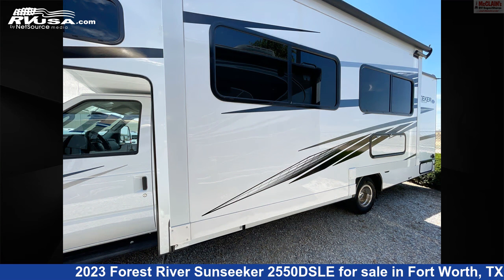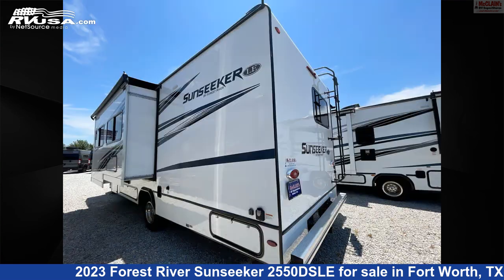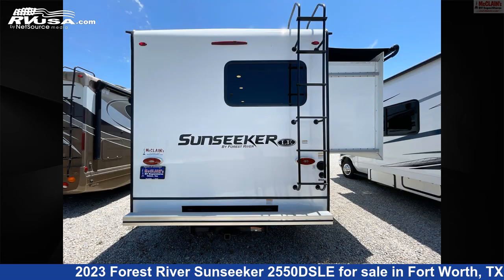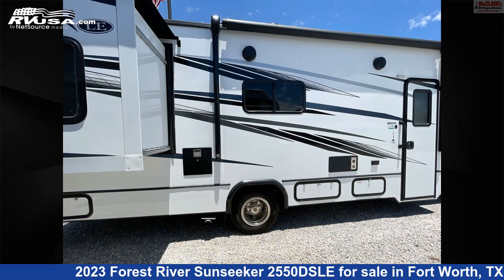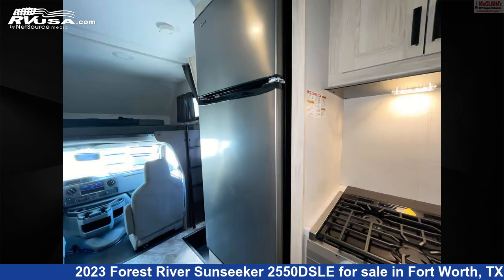Phenomenal 2023 Forest River Sunseeker Class C RV For Sale in Fort Worth, TX | RVUSA.com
This 2023 Forest River Sunseeker 2550DSLE is a Class C RV. It is located in Fort Worth, TX 76140 and is offered for sale by McClain's RV Fort Worth.

McClain's RV Fort Worth is a dealer for brands like: Forest River, Grand Design, Highland Ridge, Innovator RV, Itasca, K-Z, Open Range, Winnebago and offers the following rv services: Parts/Accessories, Service. They stock rv types such as: Class A, Class B, Class C, Fifth Wheel, Popup, Travel Trailer. For more information and pricing on this unit, To see all units available for sale by McClain's RV Fort Worth,